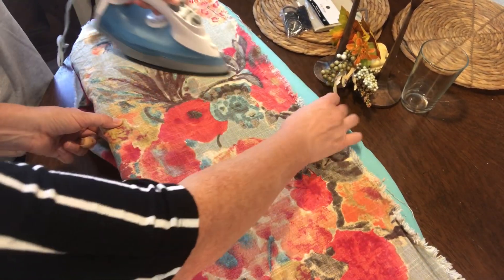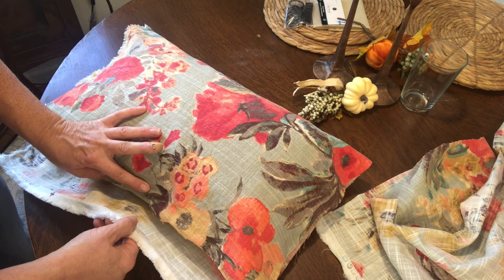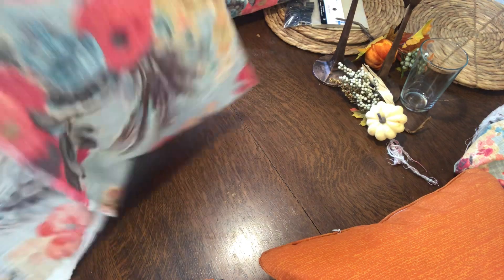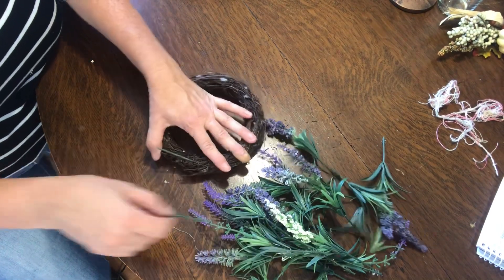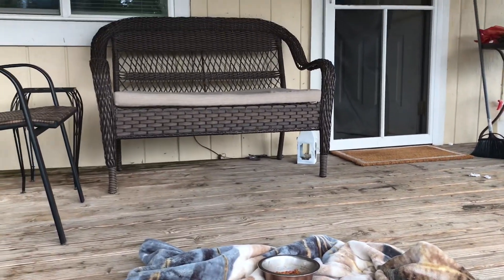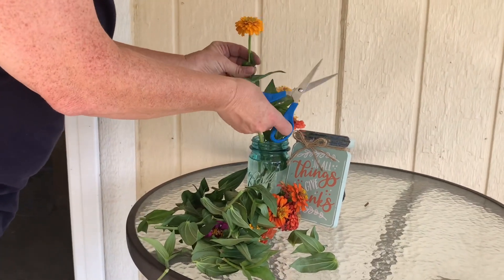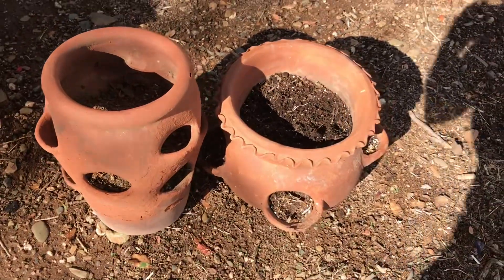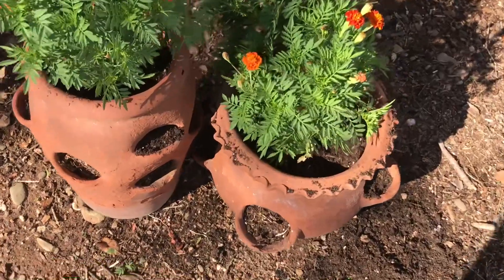Mobile Home Fall Porch on a Budget 🍁| easy DIYs | clean and decorate the porch with me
Hello! We are just cleaning and decorating the porch for fall using VERY simple things we’ve made or gotten super cheap.